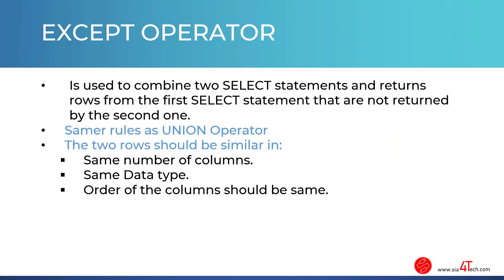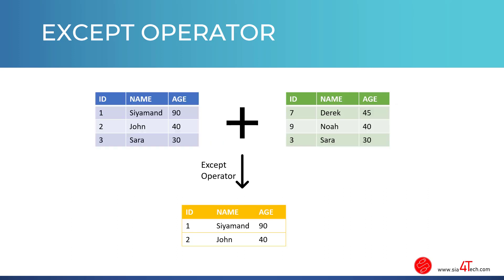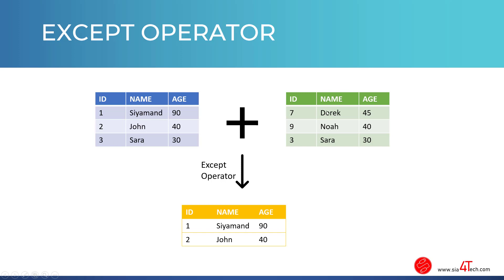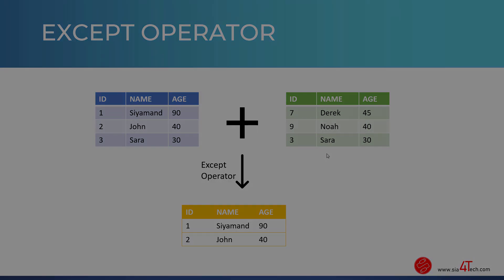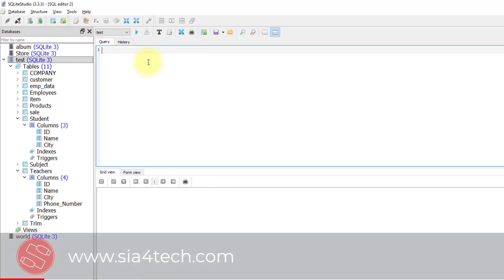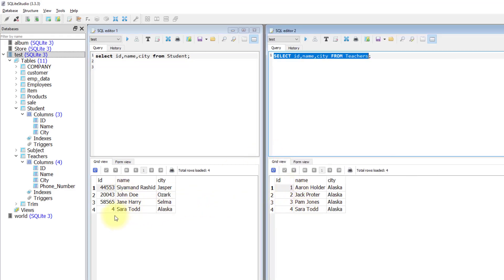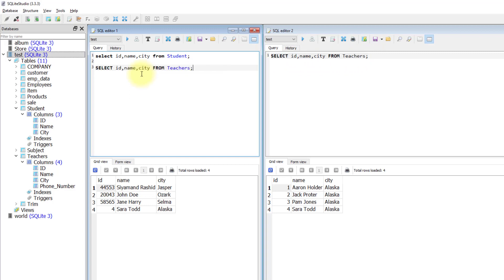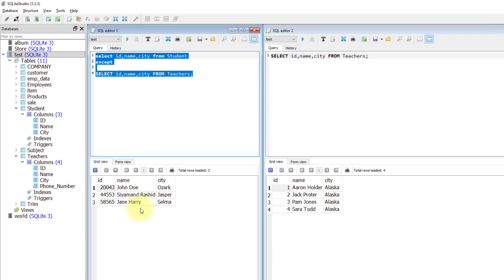39. Except Operator in SQL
The SQL EXCEPT clause/operator is used to combine two SELECT statements and returns rows from the first SELECT statement that are not returned by the second SELECT statement. This means EXCEPT returns only rows, which are not available in the second SELECT statement.

Just as with the UNION operator, the same rules apply when using the EXCEPT operator. MySQL does not support the EXCEPT operator.

Syntax
The basic syntax of EXCEPT is as follows.

FROM table1 [, table2 ]
[WHERE condition]

EXCEPT

FROM table1 [, table2 ]
[WHERE condition]